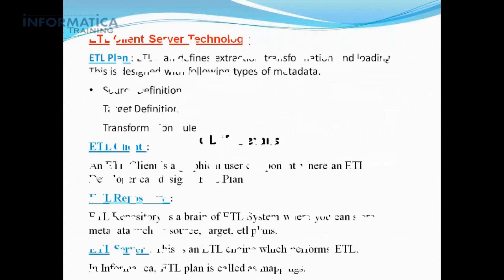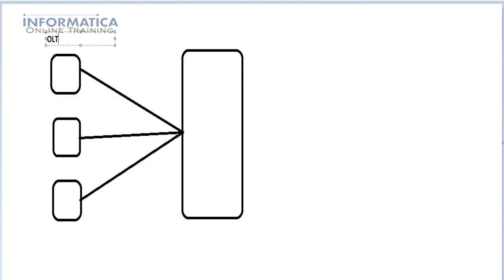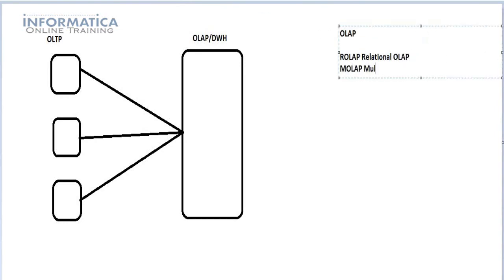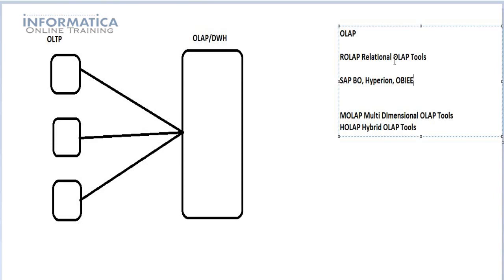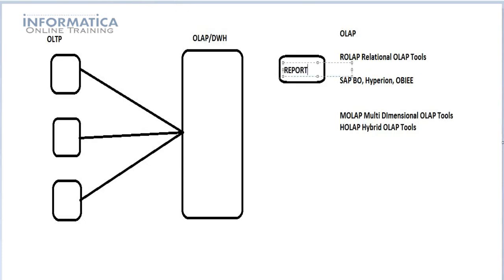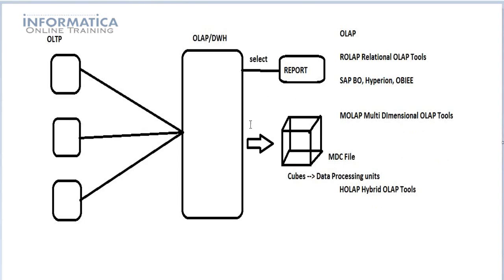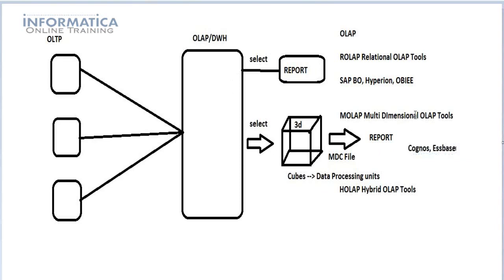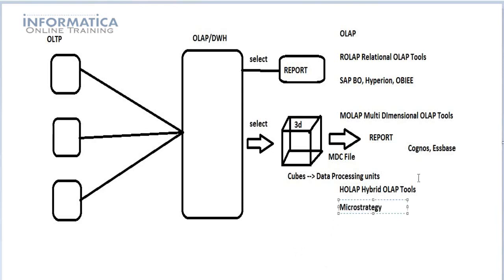Different Types of OLAP Tools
informatica training by 9 years experience trainer, Register now for free live interactive demo

this video covers about  types of olap tools like rolap tools (relational olap), molap tools (multidimensional olap), holap tools (hybrid olap tools)